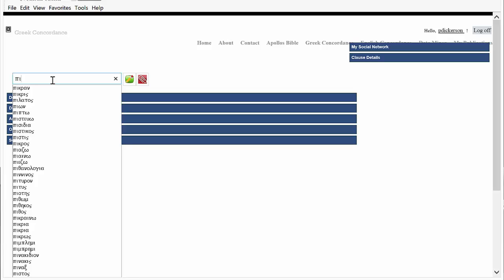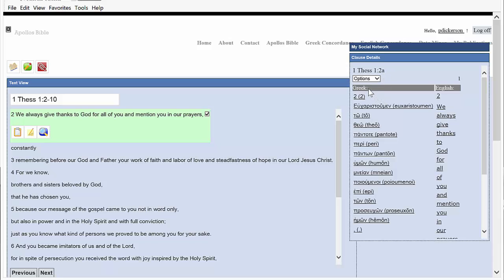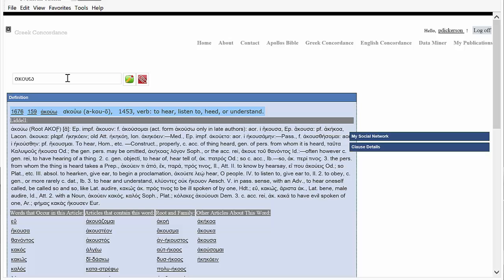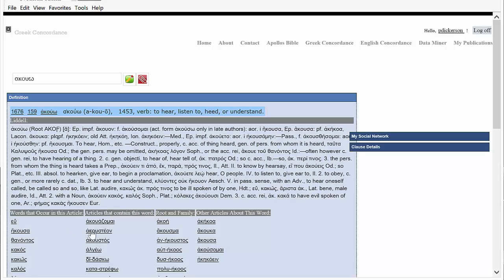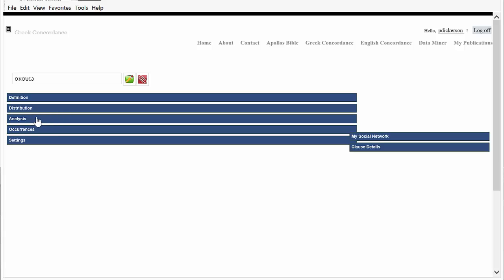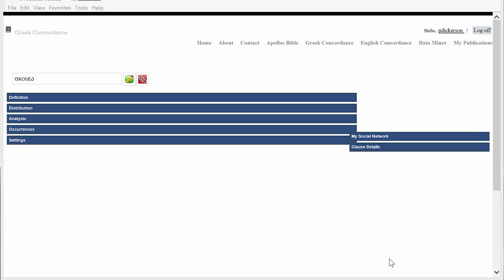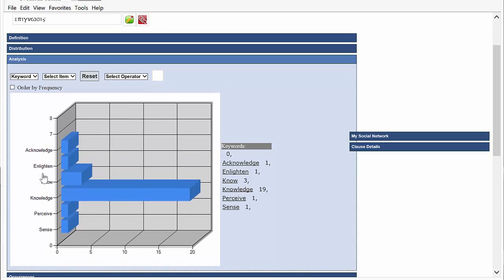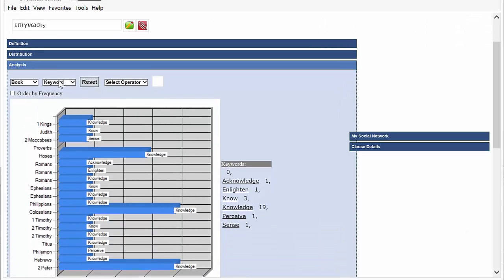Apollos Bible Software Greek Concordance